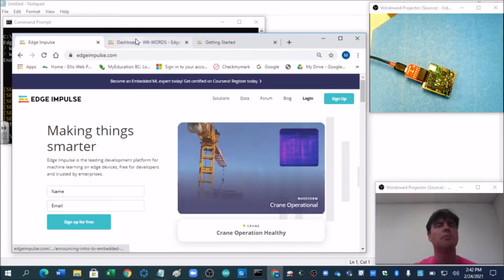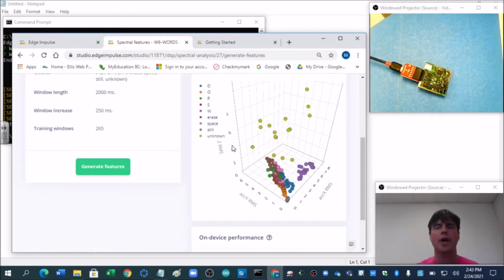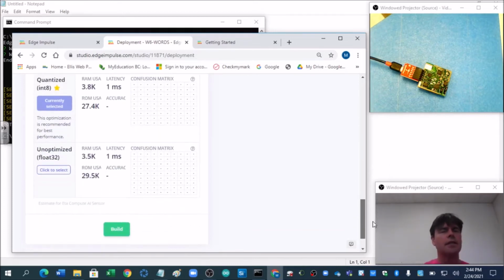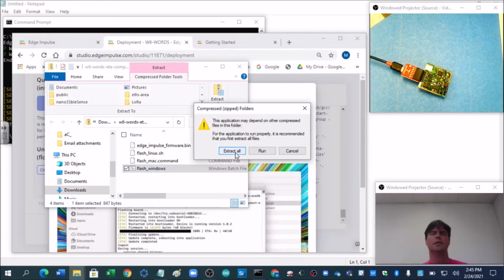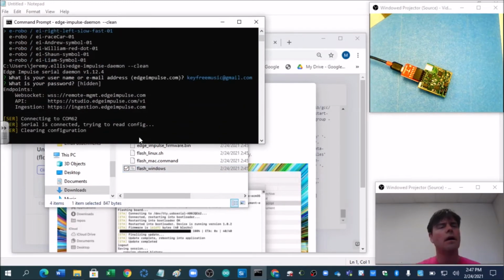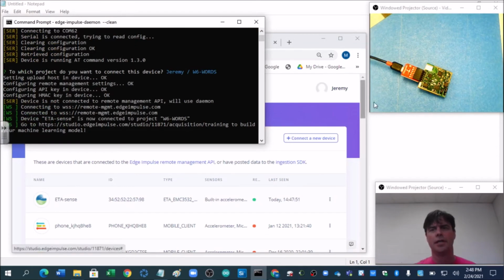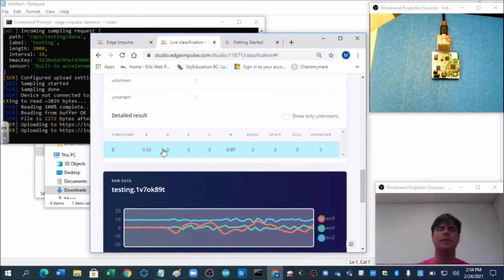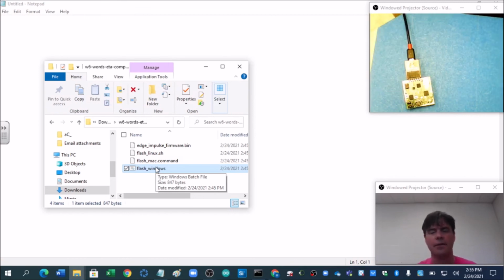Eta Compute AI Sense board on Edge Impulse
Just trying to reasonably quickly show how to connect the ETA Compute AI Sense board to a pre-made WORDS Impulse that was trained using Cell Phone accelerometers and also tested using the Nano 33 Ble Sense.

WORDS original training video

WORDS Final Arduino Program

Note: This video does not show the initial setup of the ETA Computer boards. That is well documented at Edge Impulse